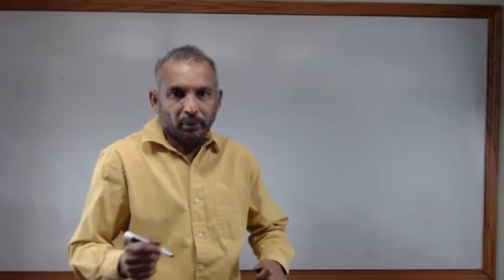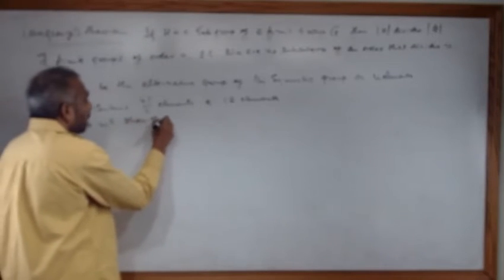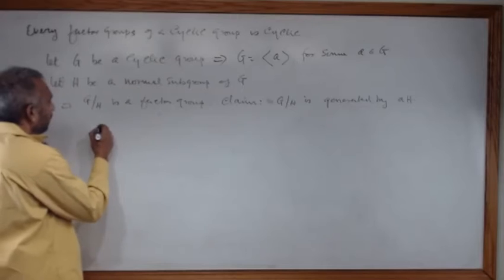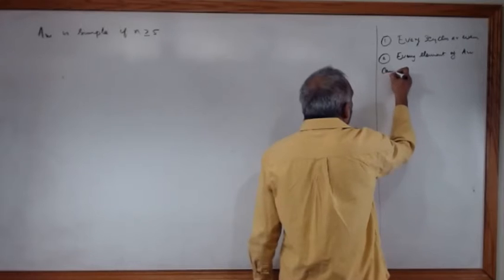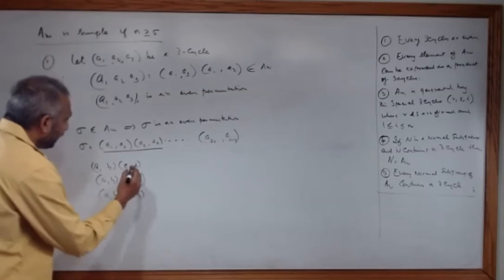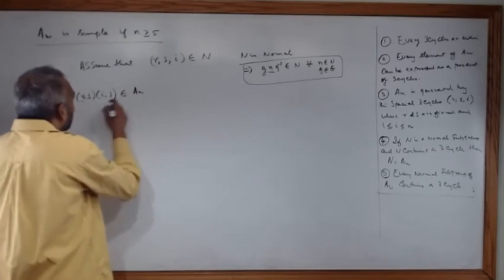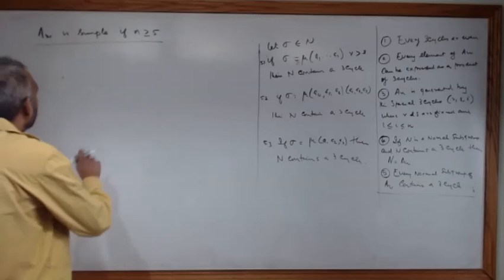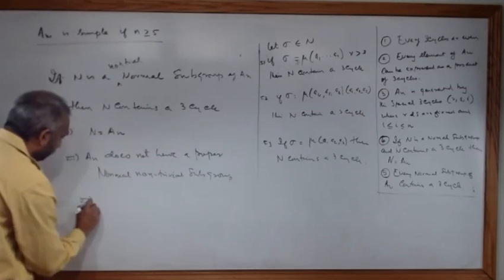Groups, Rings and Fields - Homomorphisms- Part 14